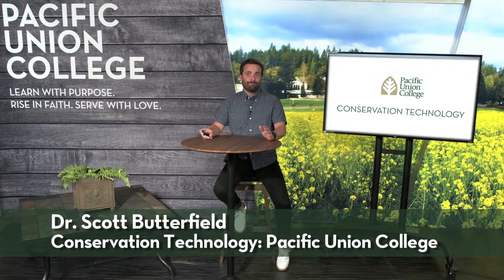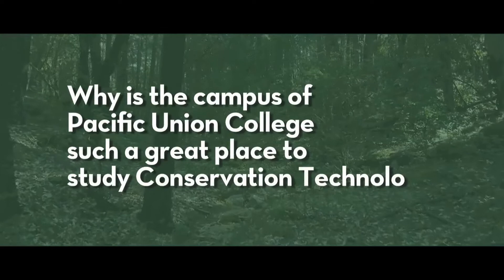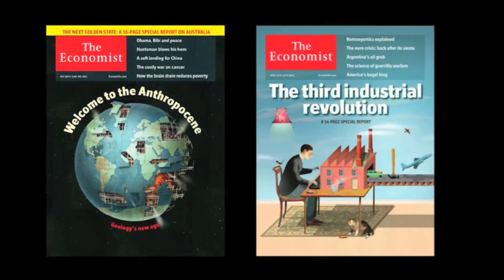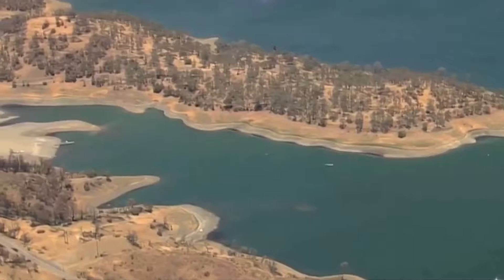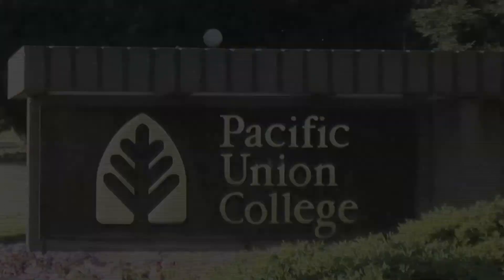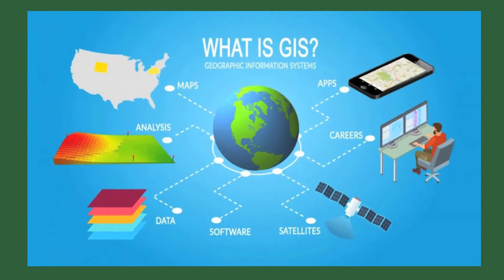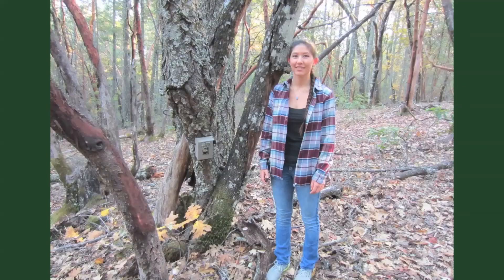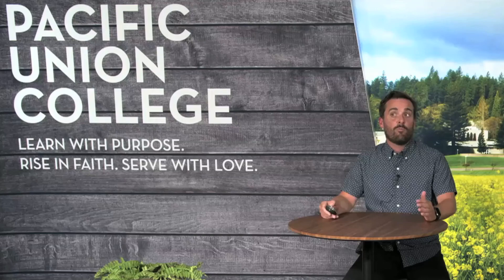Conservation Technology at Pacific Union College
Conservation Technology – or simply the application of technology to environmental management challenges is a new and emerging field, one that will be critical to a sustainable future. These technologies include things like wildlife camera traps, satellite remote sensing, geographic information systems, eDNA, artificial intelligence, internet of things, mobile apps, and many more!